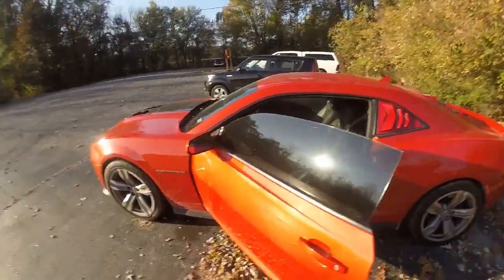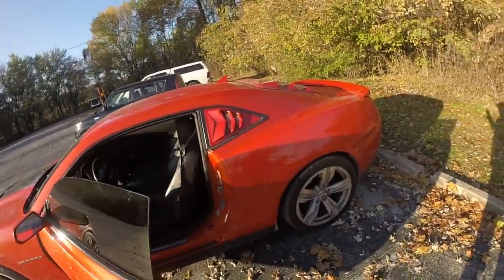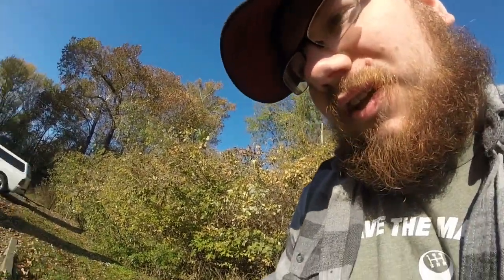2013 Camaro ZL1 with Borla Ataks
Today I had a chance to get an exhaust clip of a 2013 Camaro ZL1 with Borla Atak's. I don't believe there is any other ones uploaded to YouTube so I figured I would make a little exhaust and slight rev video of it.